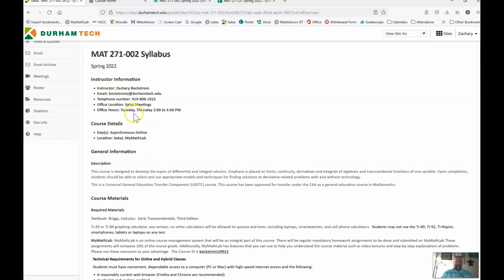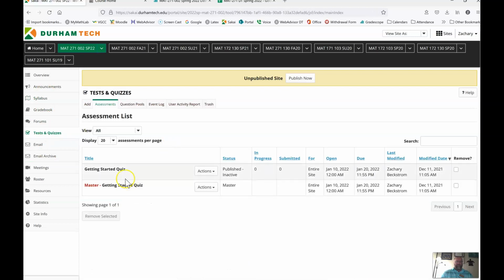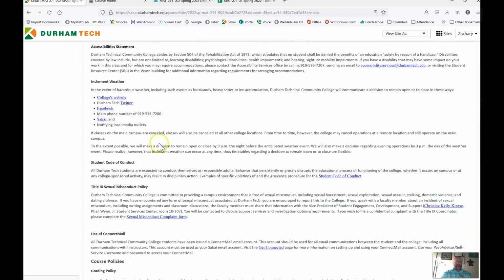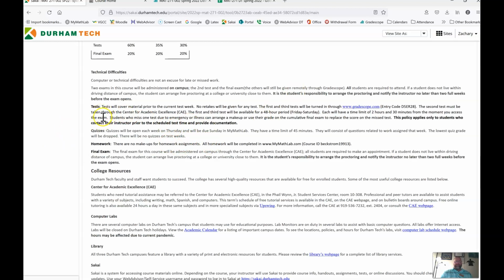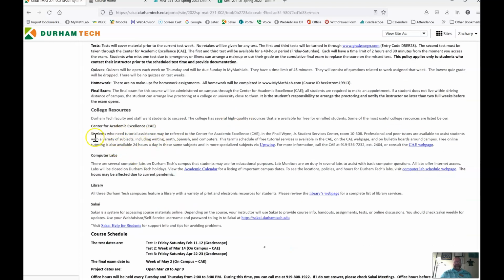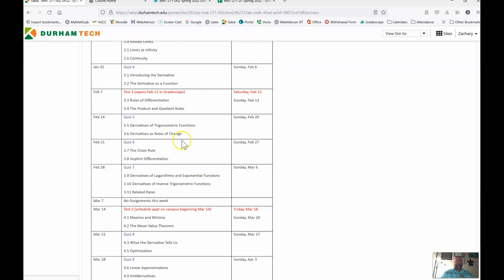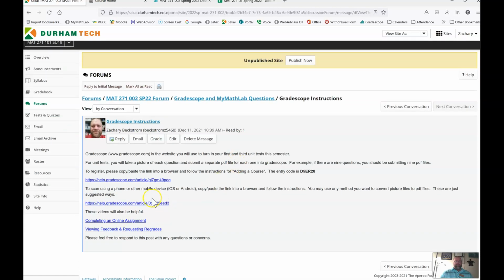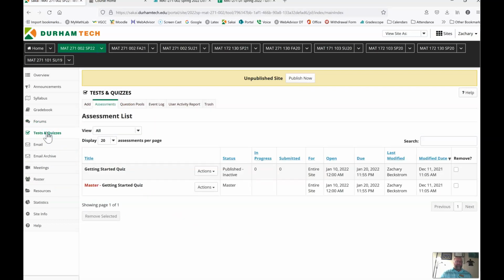MAT271 Sp 2022 Welcome Video